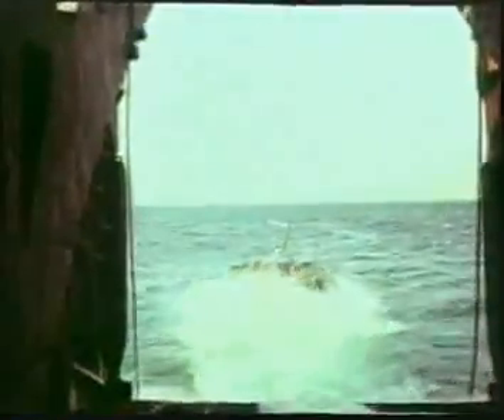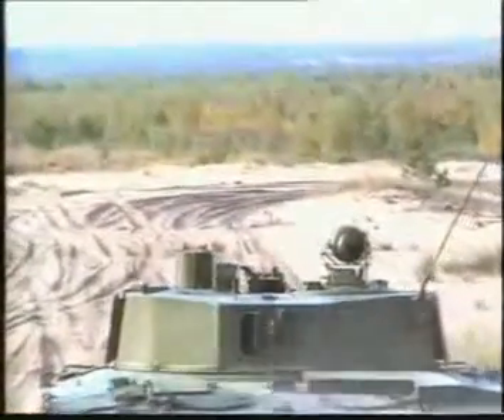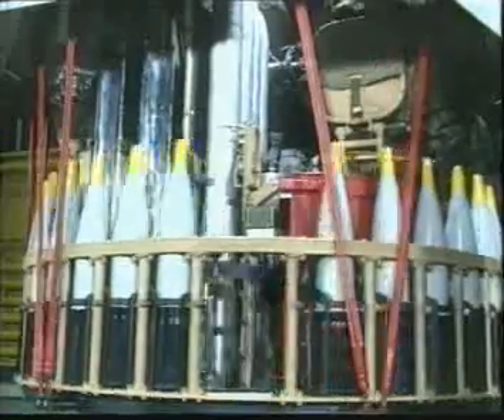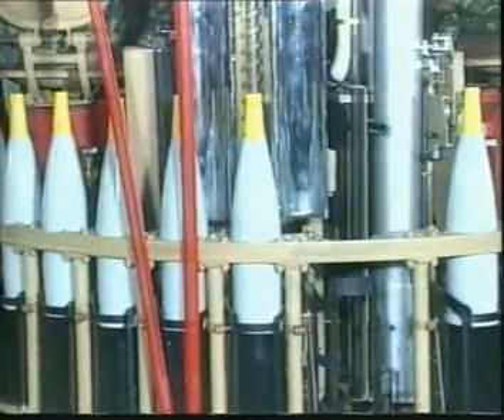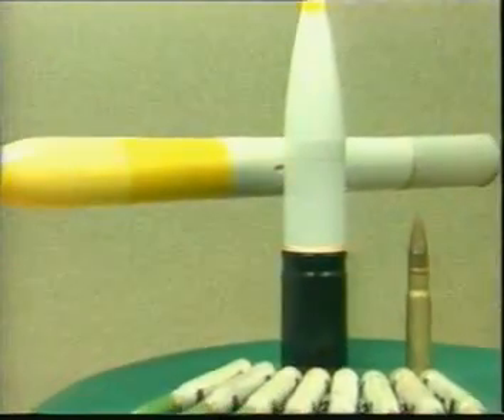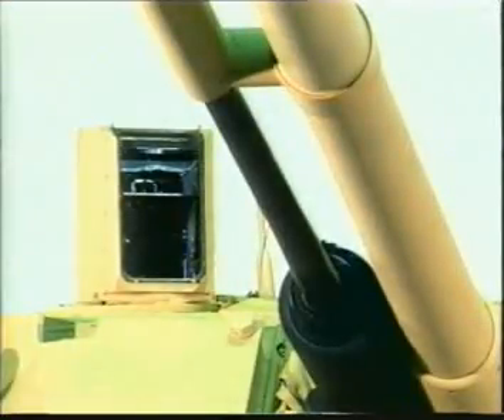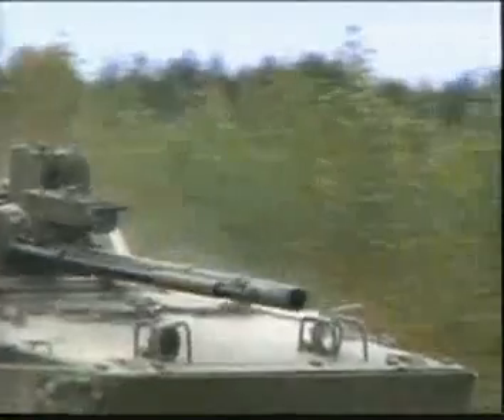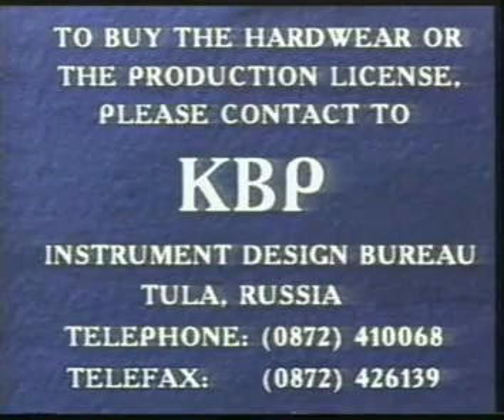BMP-3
BMP-3 Author: zuzz